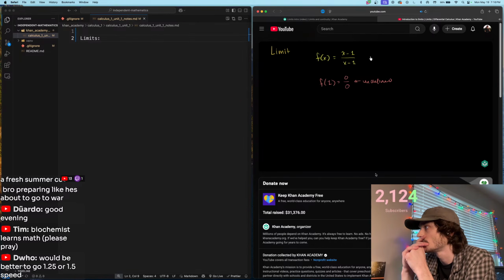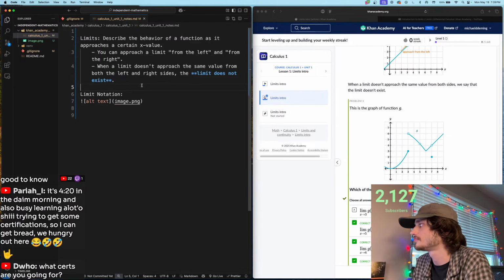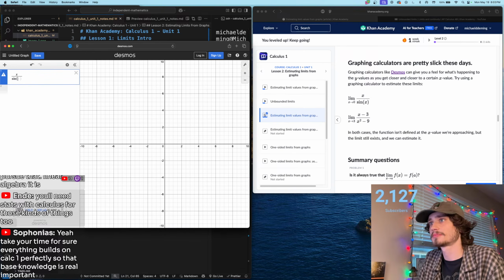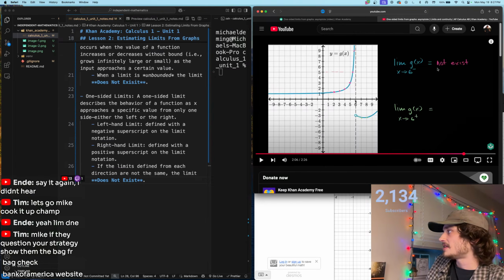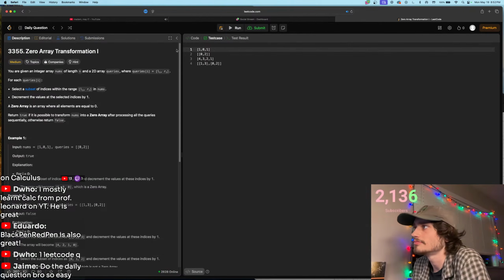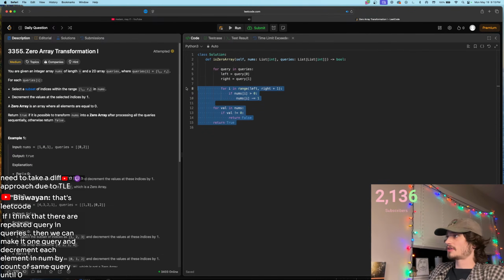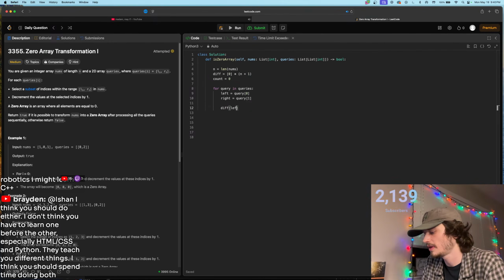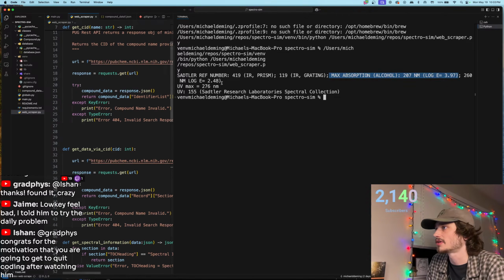Biochemist Learns Programming LIVE 🔴 | Calculus I - Khan Academy | 05-19-2025